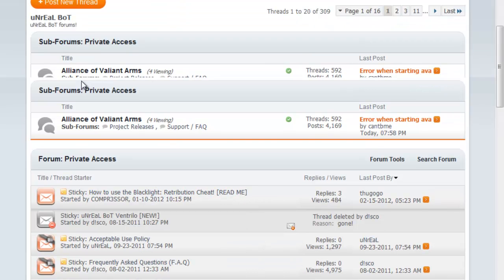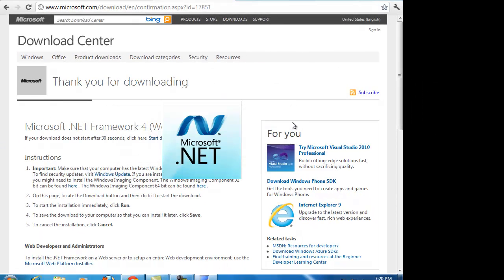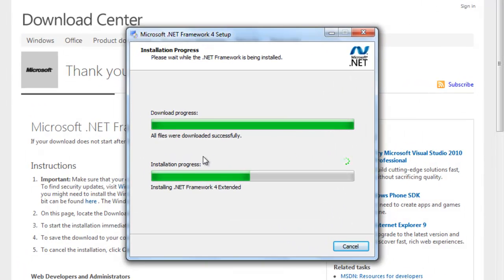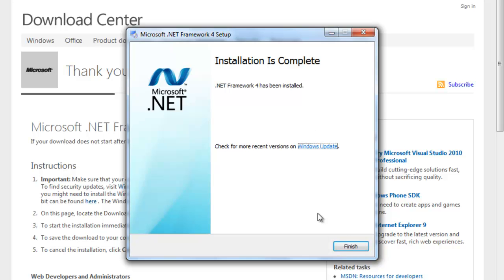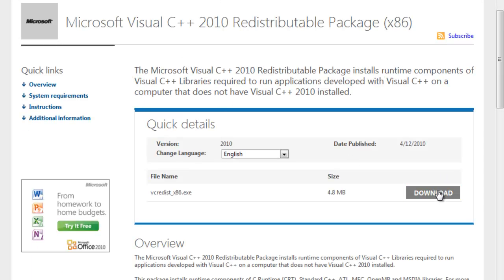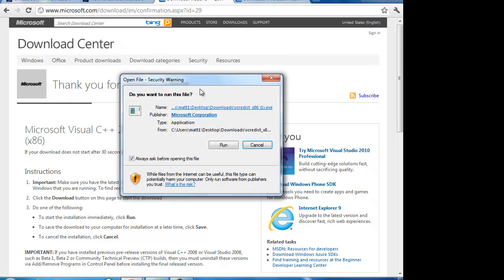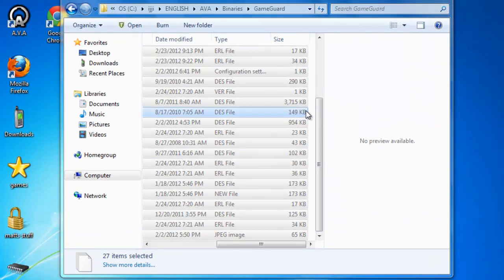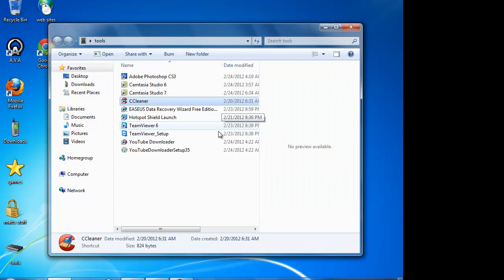step 2 unreal bot installing the faqs page unrealbot.com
installing the faqs info c++ net frames and preparing for running the hacks from unrealbot.com